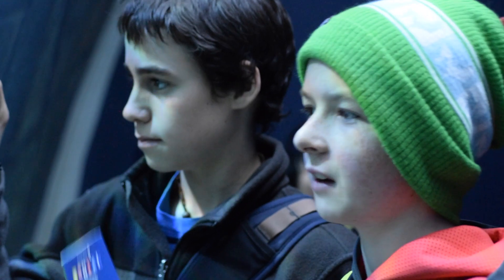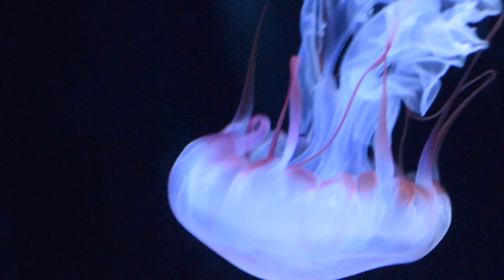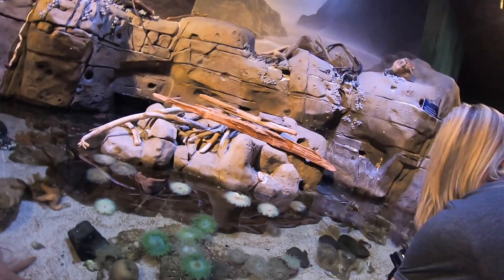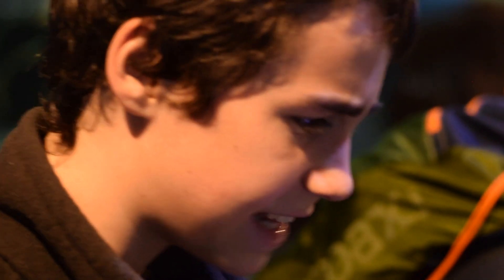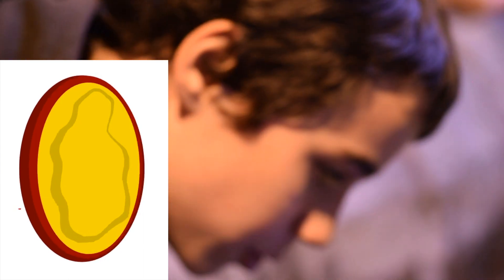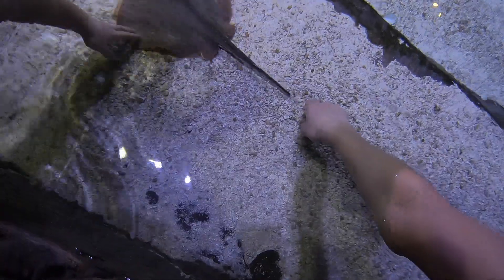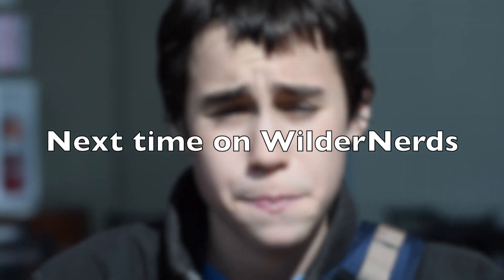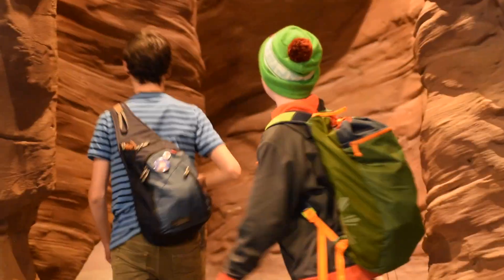The Aquarium Part 1 | WilderNerds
We visit Loveland Living Planet Aquarium and explore two some of the awesome exhibits in our new playlist, Animals & Zoos!